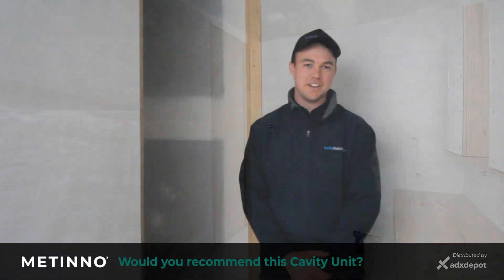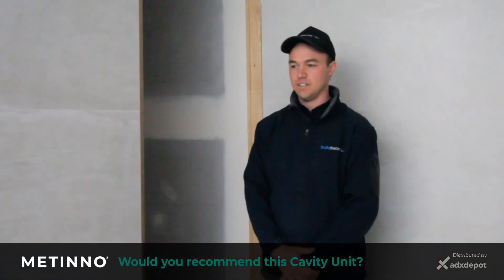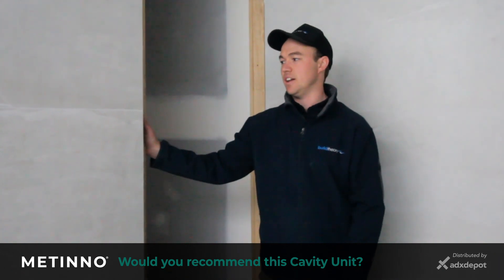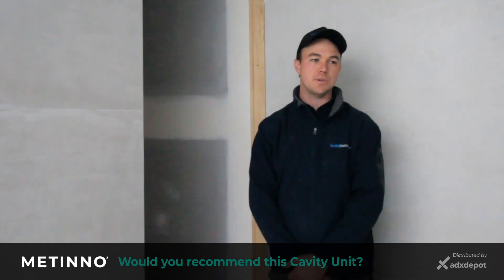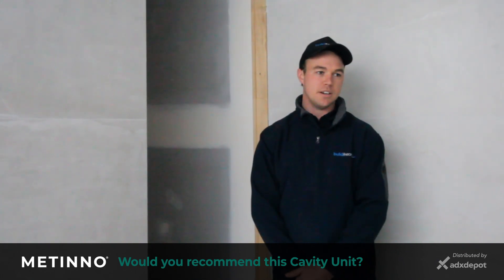Metinno Cavity Sliding Door Systems Testimonial from Build Theory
ADX Depot had a chat with Hamish Villis, Director of Build Theory, about the Metinno® Cavity Sliding Door Systems. Hear how this product was a great solution to the build requirements and why it is recommended for your next project.